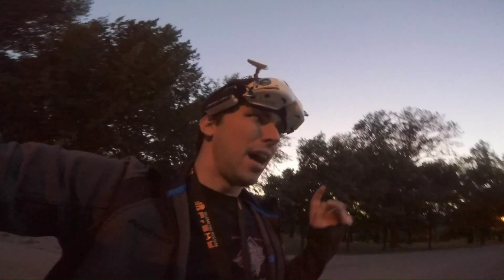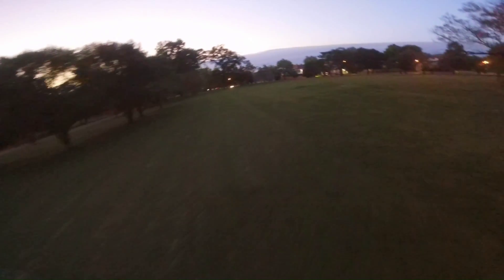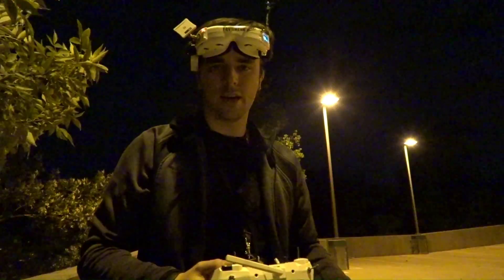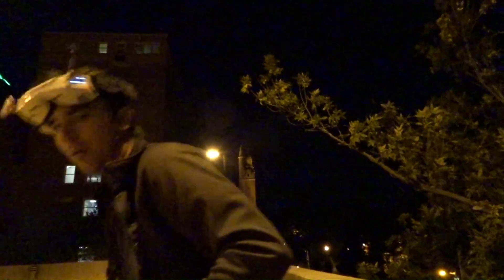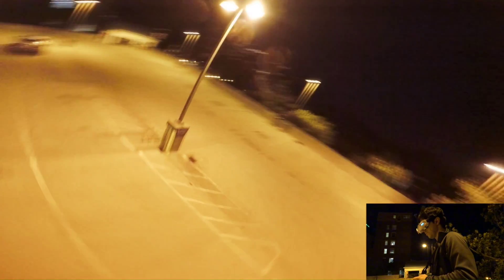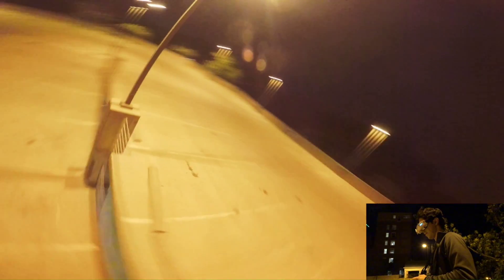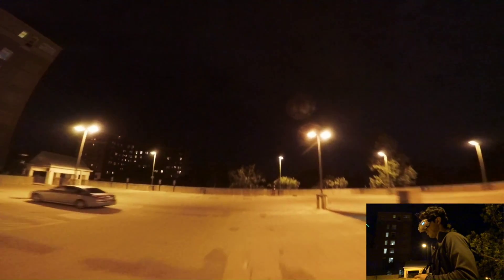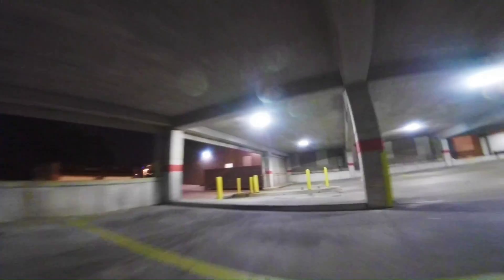Running Kiss FC on Bl heli s escs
Ive been wanting to try out the kiss fc for awhile and I finally got my hands on one. However I didnt know if it would run on bl heli s escs. Does it work? Watch the video to find out

Impulse Rc Reverb 5in kit build

Reverb arms 5in

Reverb screw kit

Reverb body kit

Motors:

Mr. Steele Silks 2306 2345kv

Props:

HQ 5x4.3x3 v1s PC Props

Escs:

Spedix 25a dshot 600 blheli s esc

Flight Controller:

Kiss V1 1.03

PDB:

ImpulseRC Reverb standard PDB

Reciever:

Frsky X4R SB

FPV Camera:

Rotor Riot Runcam Swift 2

Video Transmitter:

Immersion RC Tramp HV

Vtx Antenna:

Foxeer Pagoda Pro

HD Cam:

Go Pro Hero 5 Session

HD Cam Mount:

ImpulseRC Reverb Go Pro Session 5 30 degree Mount

Battery

Tattu 4s 1300mah 75c

Battery Pad:

Ummagrip battery pad

Battery Strap:

Tattu battery strap

Ground station Setup:

Radio Transmitter:

Frsky QX7

Gimbals:

Frsky M7 Hall Effect Gimbals (only come as a single set. Not pairs)

FPV Goggles:

Fatshark HD3

Receiver Module

Laforge v4 diversity receiver

Receiving omnidirectional antenna:

TBS Triumph Stubby antenna

Receiving Directional patch antenna:

Immersionrc 8dbi patch antenna

Vlogging Setup:

Sony DXC HX80

Tripod:

Joby flexible tripod

Flight Control Firmware:

Kiss RC34C

Esc Firmware

Bl heli s 16.7

Rates

Roll RC Rate: 1.65

Pitch RC Rate: 1.65

Yaw RC Rate: 1.65

Roll Super Rate: 0.70

Pitch Super Rate: 0.70

Yaw Super Rate: 0.70

Roll Expo: 0.04

Pitch Expo: 0.04

PIDs

Roll P: 3.98

Pitch P: 5.7

Yaw P: 7.9

Roll I: 0.055

Pitch I: 0.065

Yaw I: 0.055

Roll D: 15.8

Pitch D: 21.5

Yaw D: 0

Roll TPA: 0.39

Pitch TPA: 0.18

Yaw TPA: 0.18

Filters:

LPF: high

Adaptive Filter: enabled